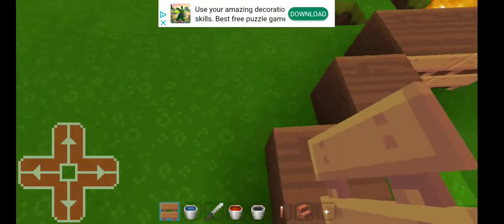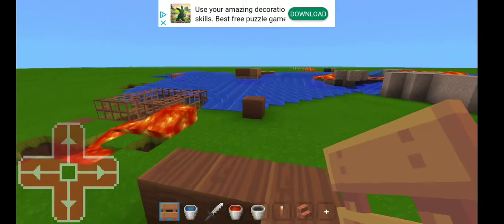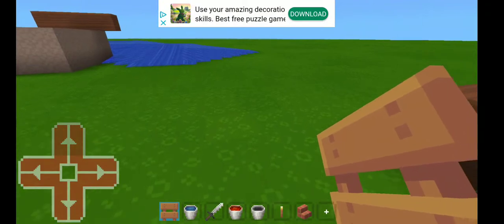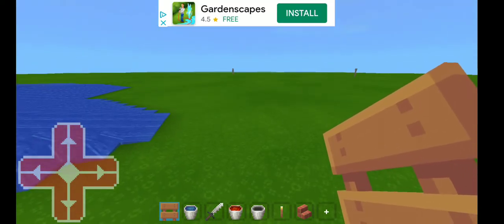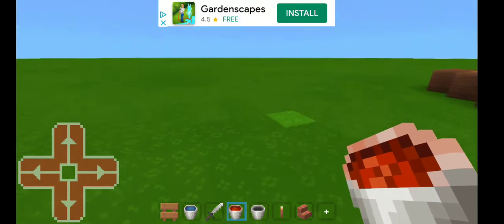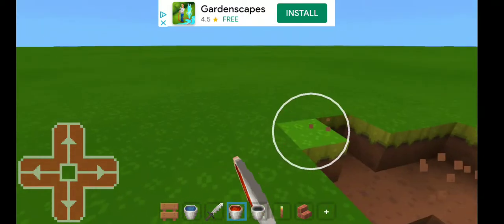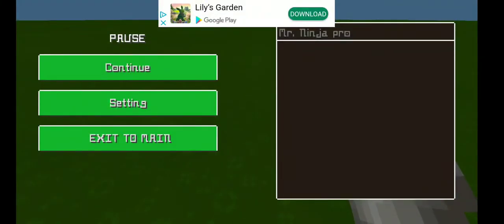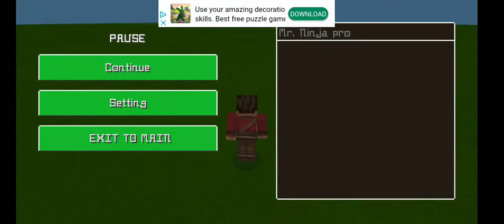Survival gaming cool